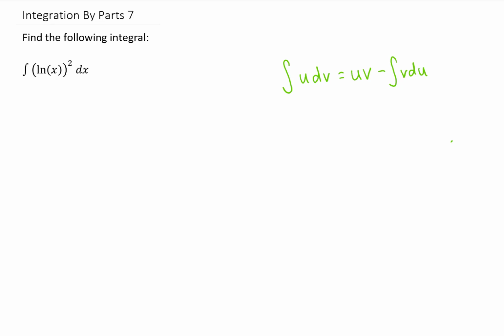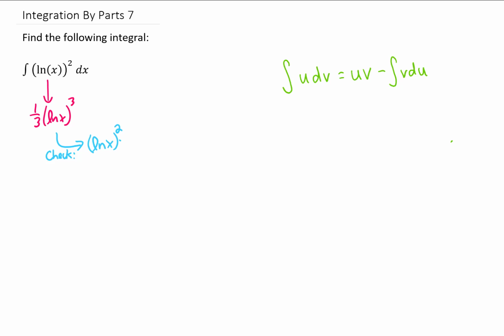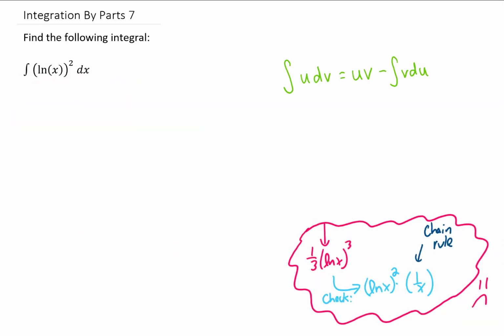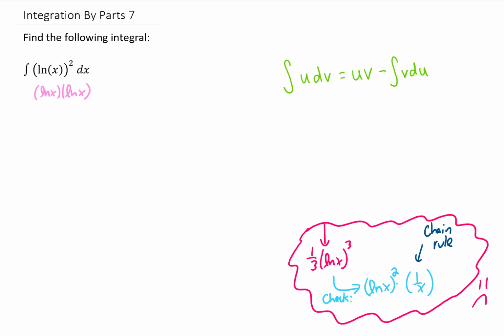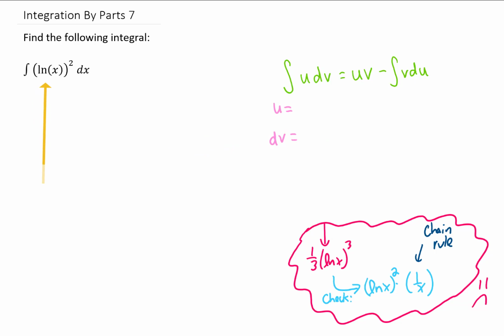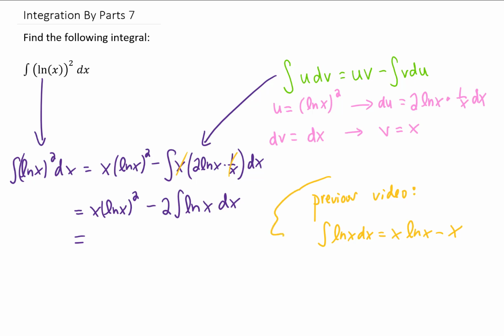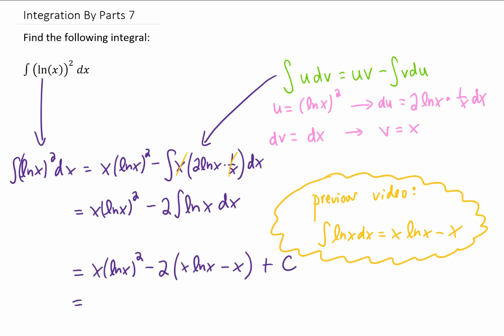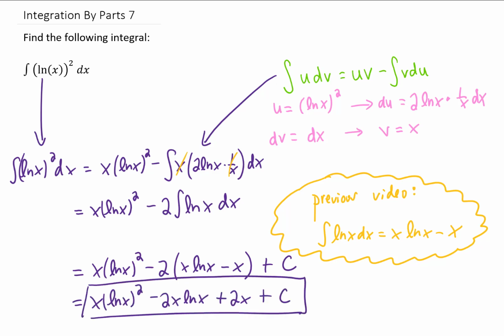Integrate (lnx)^2 dx (integration by parts problem)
Here, we rule out a common mistake in integration and complete the integral using integration by parts. Calculus 2 has never looked better.